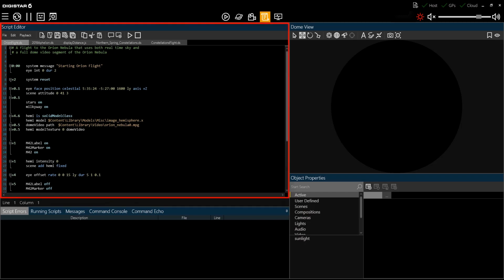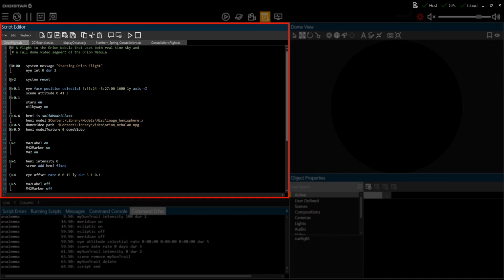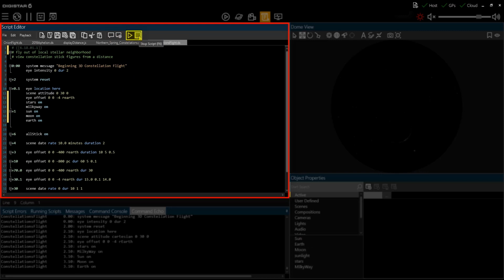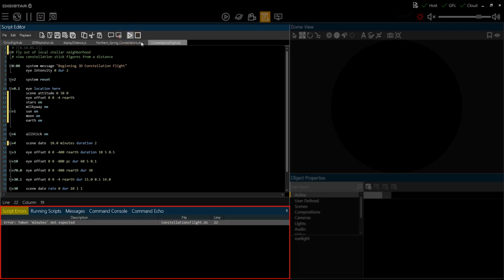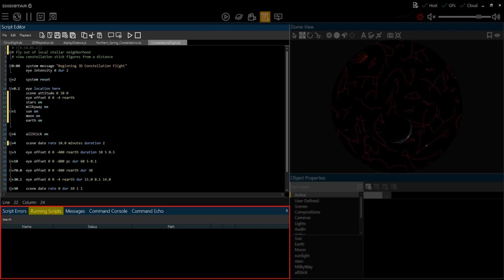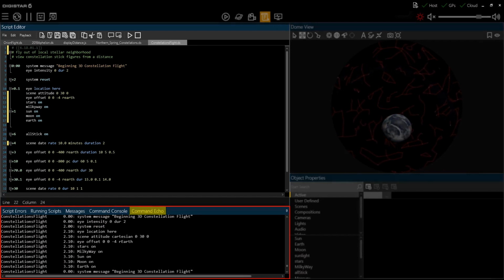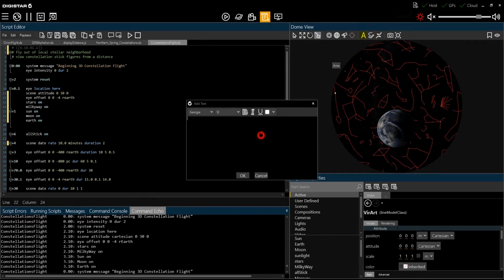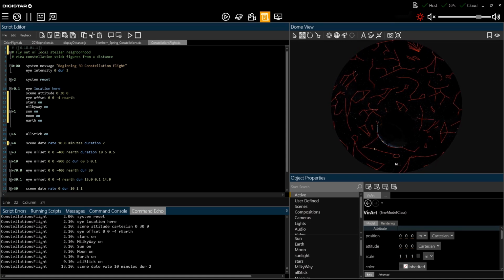Tutorials Evans & Sutherland The Production View